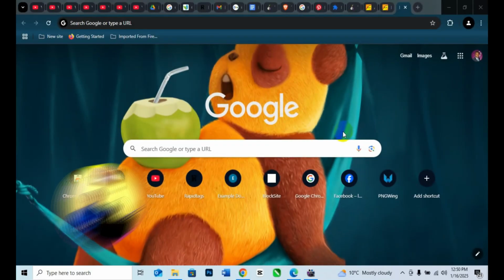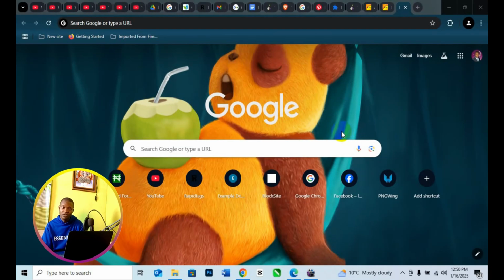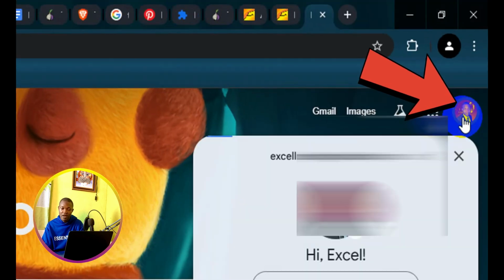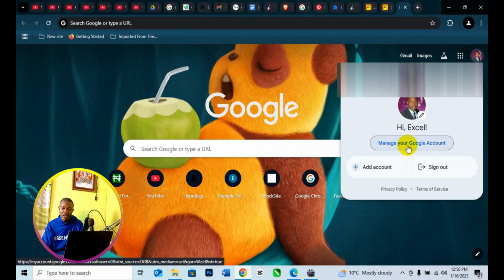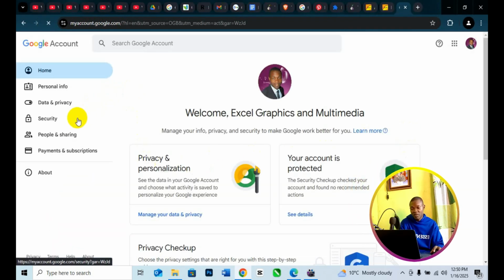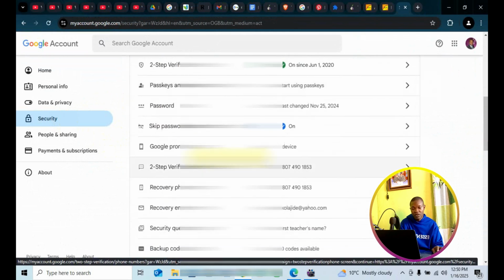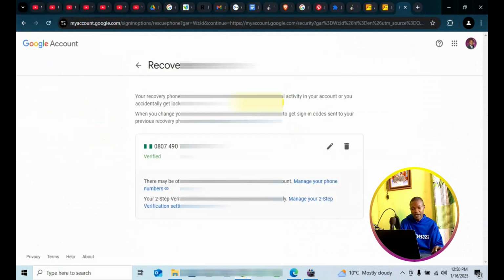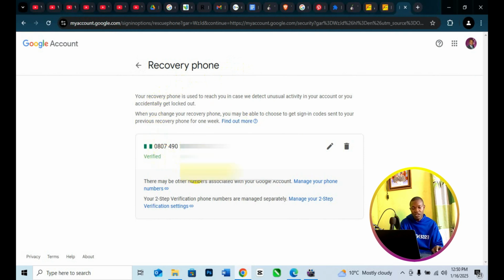🔄 Update Your Google Account Number on PC: Easy Steps! 🔄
In today's video, we’re going to walk you through the simple and effective steps to update your Google account phone number on your PC. Keeping your account information up-to-date is crucial for account recovery and security.

Here's what you'll learn in this video:

1. Introduction – Importance of updating your Google account phone number.
2. Step-by-Step Guide – Detailed instructions on how to update your phone number in your Google account settings.
3. Verification Process – What to expect during the phone number verification process.
4. Troubleshooting – Solutions for common issues you might encounter while updating your phone number.
5. Live Demonstration – Watch as we update the phone number in real-time.
6. Bonus Tips – Additional security measures you can take to protect your Google account.